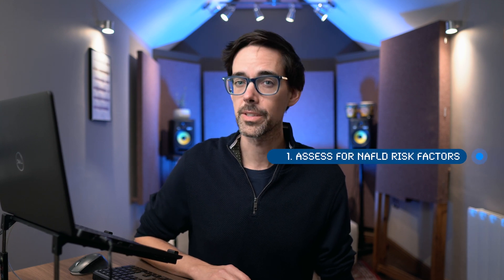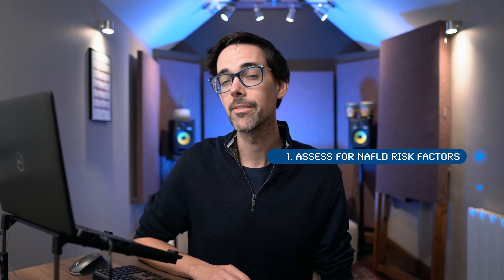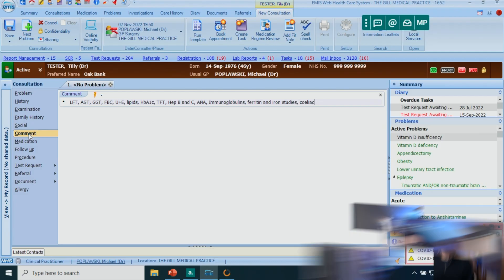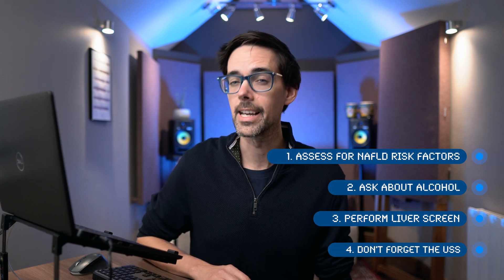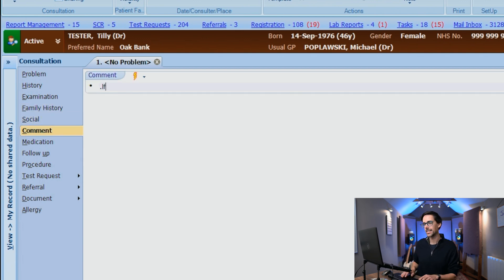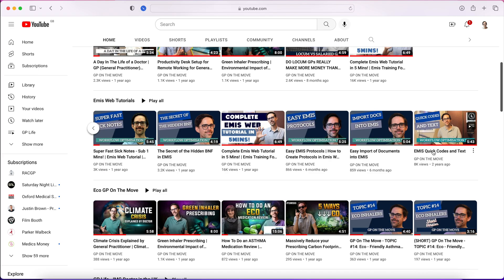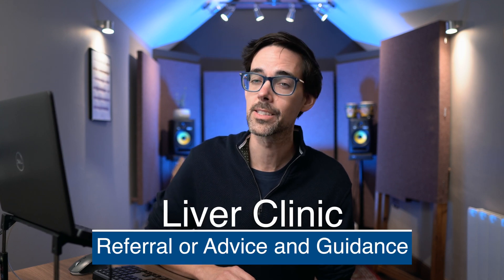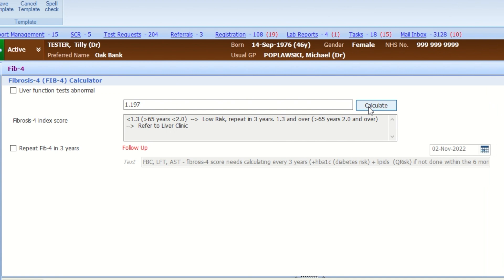How to manage Abnormal Liver Function Tests in EMIS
Stop repeating LFTs Ad Nauseam and learn how to interpret the Abnormal ALT in EMIS Web or other clinical systems like SystmOne or even Vision. Follow this Easy Emis tutorials and make sure your patients are not only investigated appropriately, but are also getting the right follow-up.

👋 Start Here! My TOP 5 Best Videos:
👨🏾‍⚕️ A Day In The Life of a Doctor | GP (General Practitioner) Working from Home | Pyjama Clinic

I have stopped pointlessly repeating abnormal LFTs and just deal with them. This is the pathway that I use. If I get an abnormal ALT, I ask the patient to come in and assess for risk factors for NAFLD and those are 1. T2DM 2. BMI more than 25 3. Dyslipidaemia and 4. Hypertension and, finally, enquire specifically about alcohol.

The recommendation is that, If alcohol is an issue, we should be repeating the liver functions tests in 3 months to see if they normalise. However, if alcohol isn’t an issue, to get a liver screen straight away - and that is additional, extensive blood tests and an ultrasound. Needless to say, if the ALT is like 10x what it’s supposed to be then that’s a different story, that probably needs a right now review and seeing what is going on, but that is pretty rare.

In terms of which blood tests are required you would probably just follow local guidance, but if you didn’t have any, we generally do LFTs, AST, GGT, FBC, U+E, lipids, HbA1c, TFTs, Hep B and C immunoglobulins and liver auto-antibodies like ANA, ferritin and iron studies and coeliac. There are some additional optional ones and you can have a look at the full guidance. And finally don’t forget to request the USS.

Now, a trick that I use to remember which ones need doing, is I have created a quick code and text called full stop lft, which will automatically bring up the list of bloods required for our nurses or HCA. And if you would like to see how to create your own quick codes and text, click on by far one oldest but still one of my most popular videos.

If on repeat testing, there is no obvious cause and no risk factors for NAFLD and the ALT is still raised, that gets a referral or an advice and guidance to the liver clinic.

However, if there is no obvious cause and there are risk factors for NAFLD - that’s when we can activate the super geeky FIB-4 Calculator. If you don’t use EMIS you would still do a calculation and then based on the results you either refer for a fibroscan or recheck things in 3 years by adding a diary entry. Although, our liver team has suggested rechecking in 4-5 years, which is fine by me! If the diagnosis is NAFLD and/or fatty liver, the management is lifestyle advice.

The information contained within this publication was obtained from sources believed to be reliable. Whilst every effort has been made to ensure the accuracy of the material, no responsibility for loss, injury or failure whatsoever occasioned to any person acting or refraining from action as a result of information contained herein can be accepted by the author.

You should be aware that medical sciences are constantly changing and evolving and whilst the author has checked all dosages and guidance are based upon current indications, there may be specific practices and procedures that differ between localities,
countries and nations. You should always follow the guidelines laid down by the manufacturers of specific products and the relevant authorities in the country in which you are practicing.